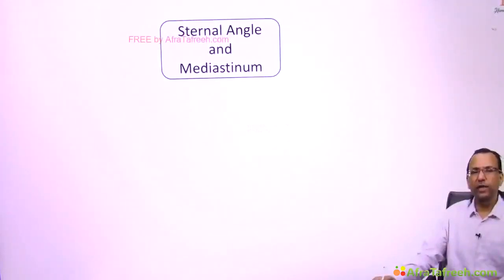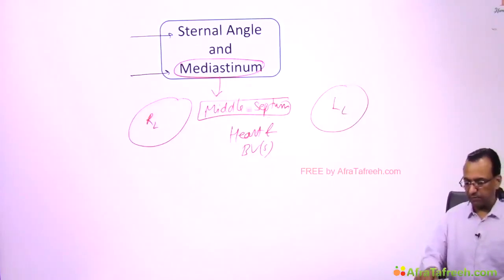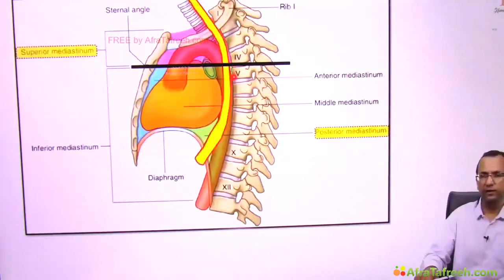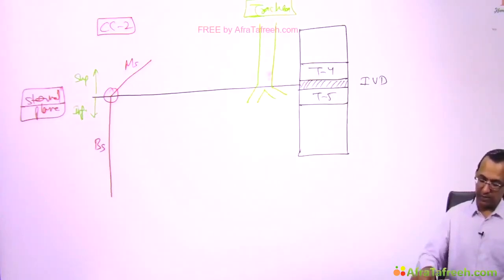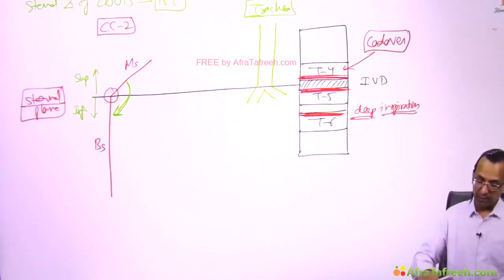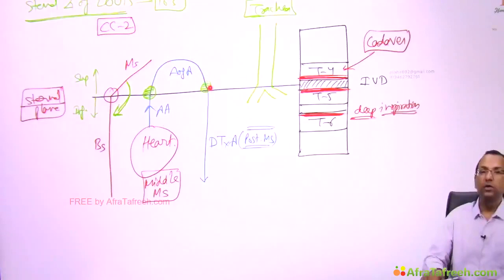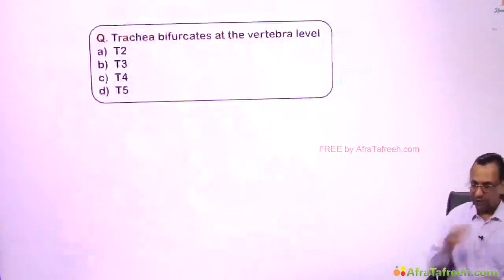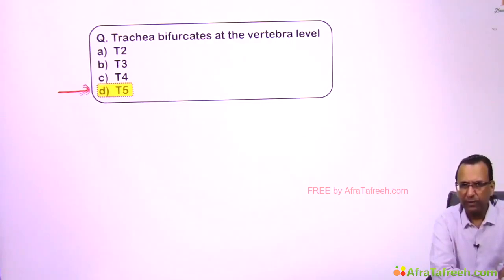96 Sternal angle and mediastinum atf